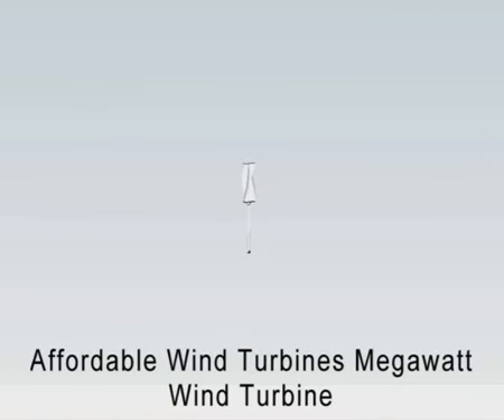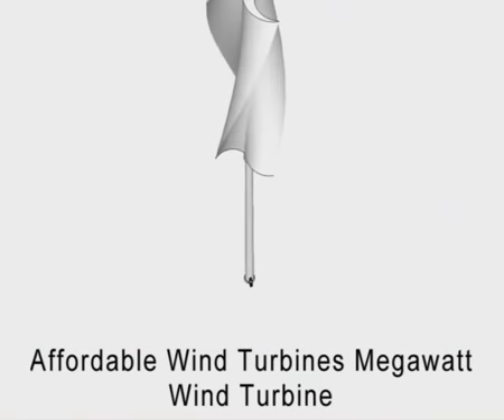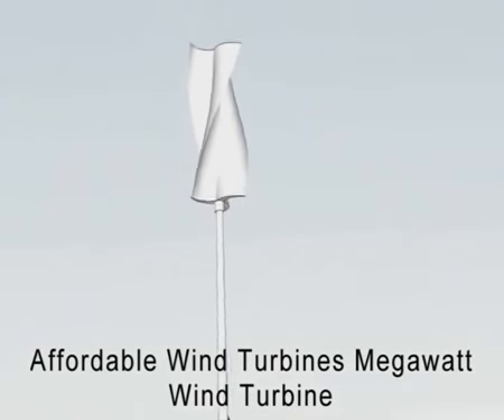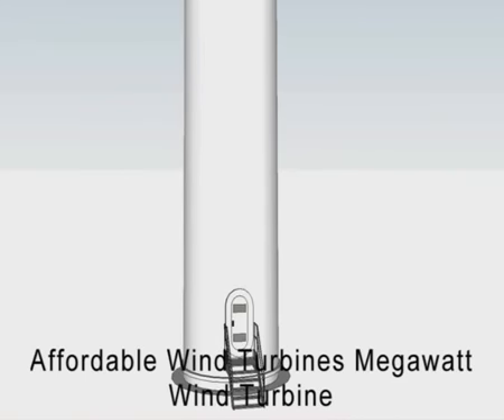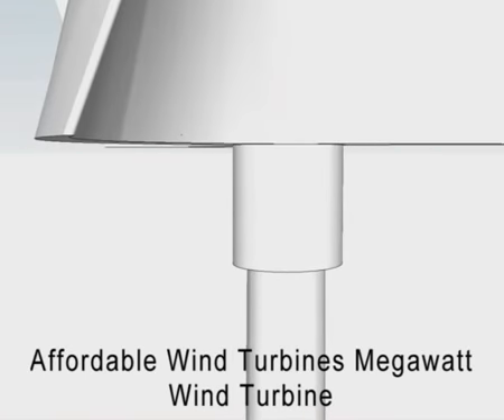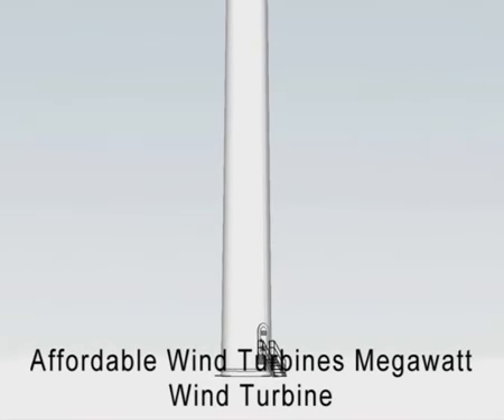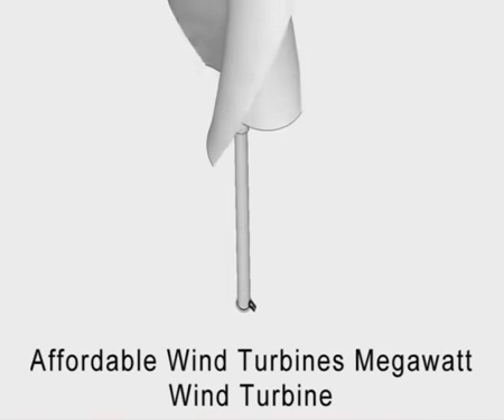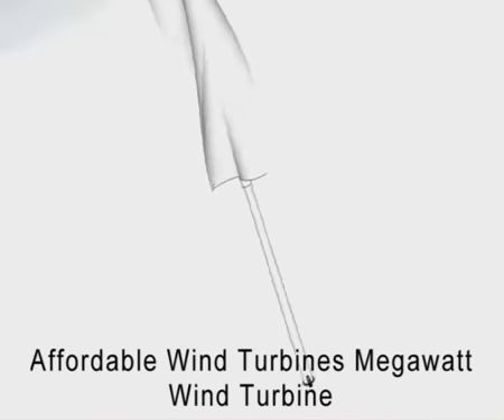wind turbine made in the usa Affordable Wind Turbines Megawatt Unit